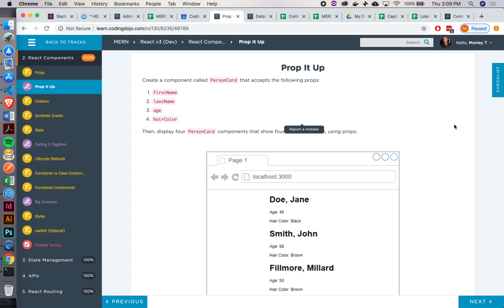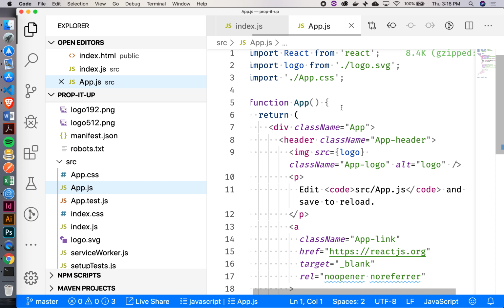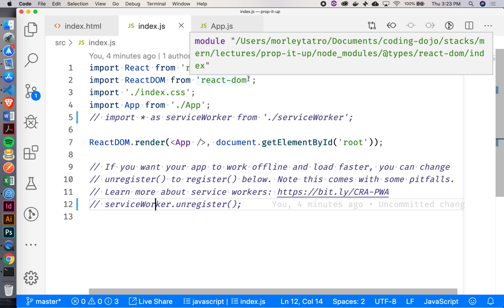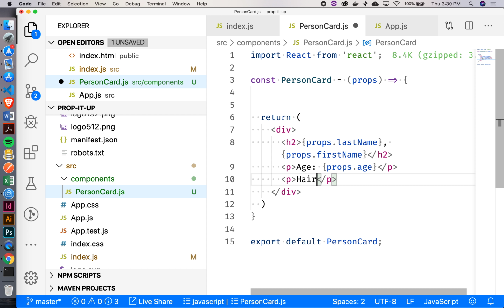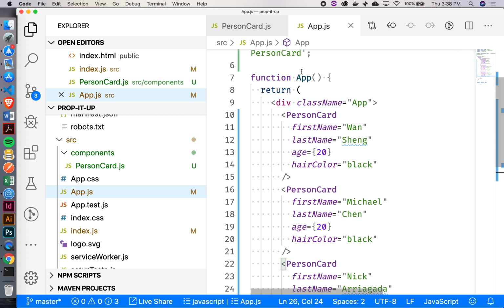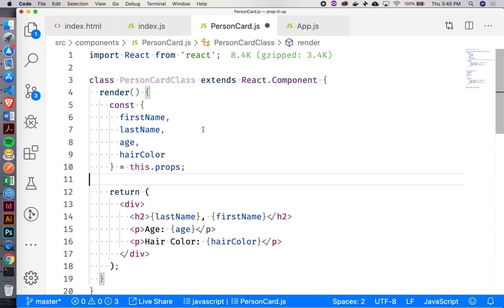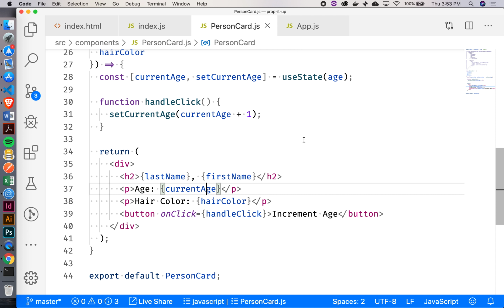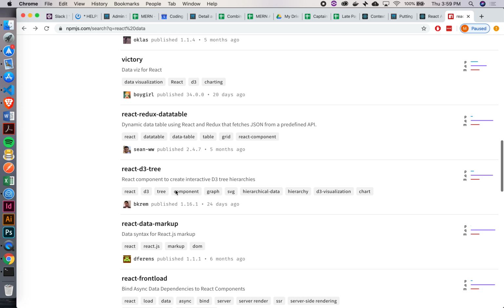Week 1, Day 4 - Prop It Up and Putting It Together